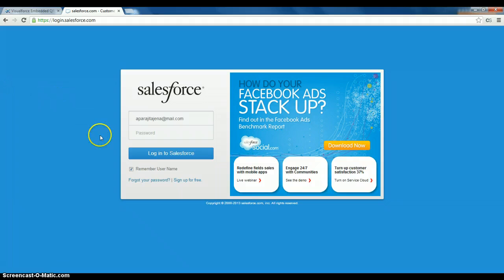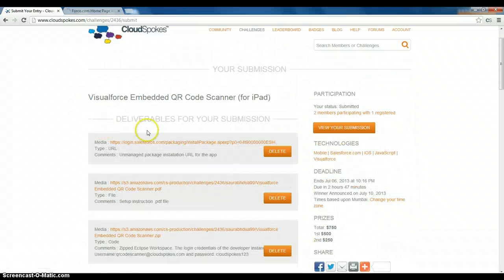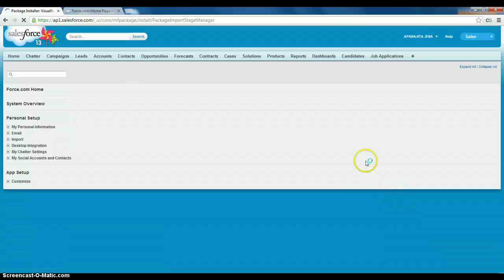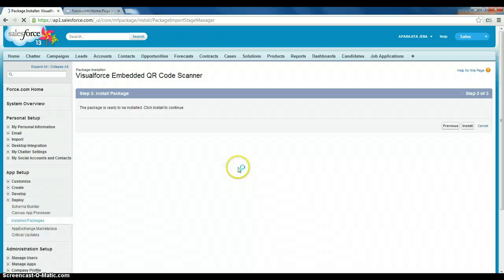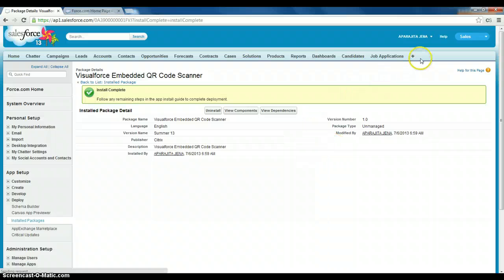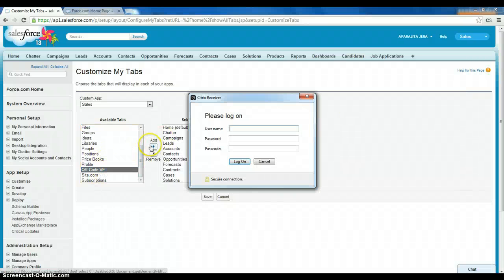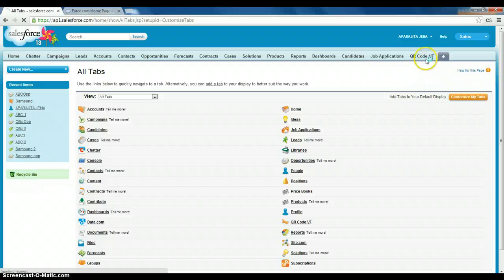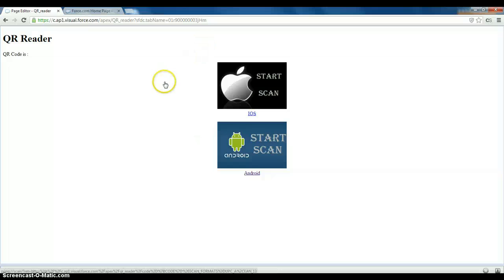Visualforce Embedded QR Code Scanner